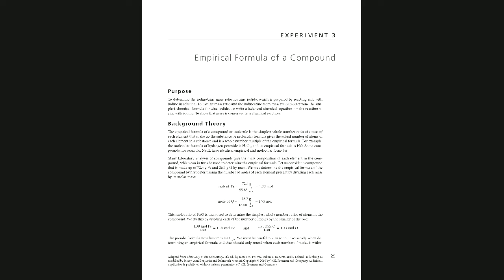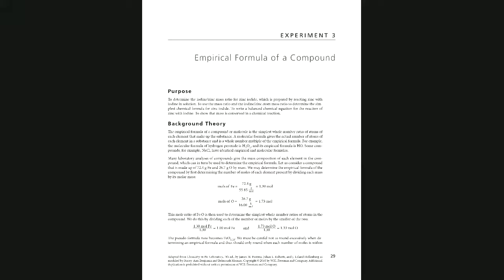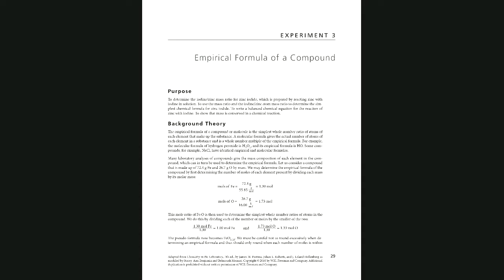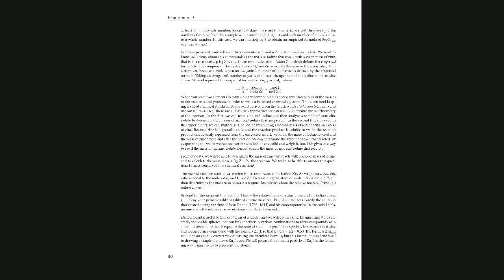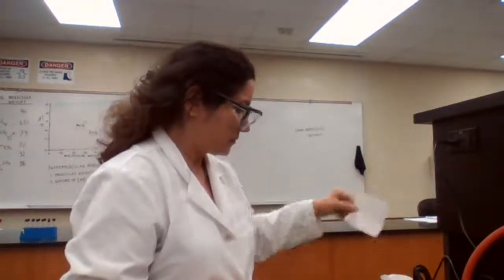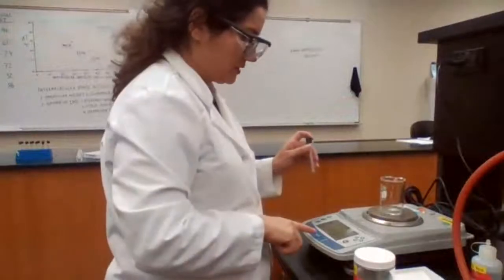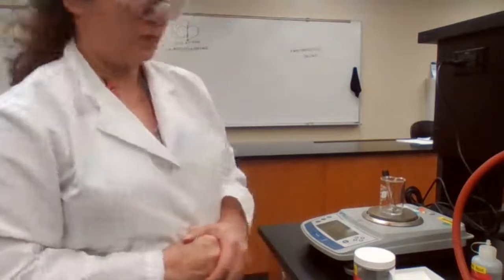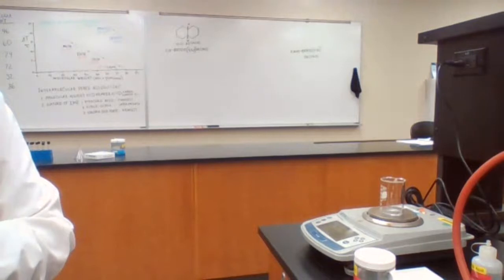CHM1045L Exp 3 Empirical Formula